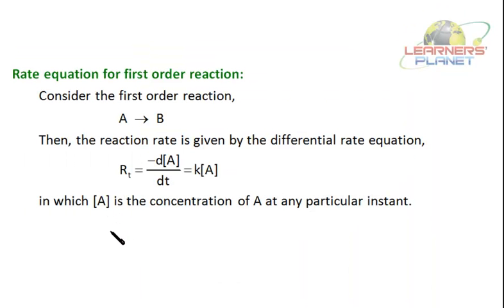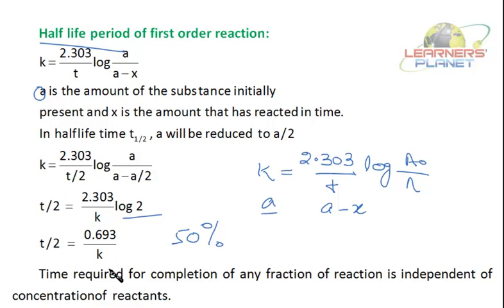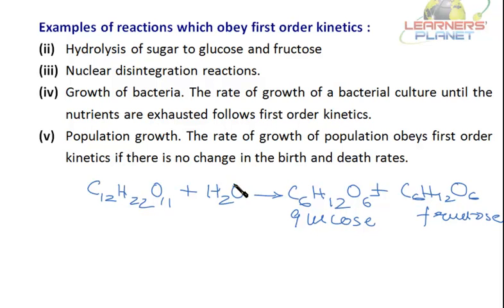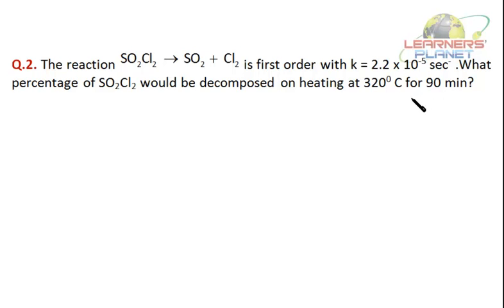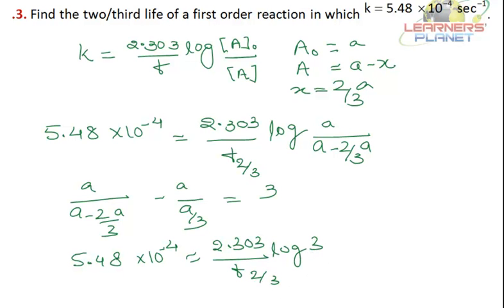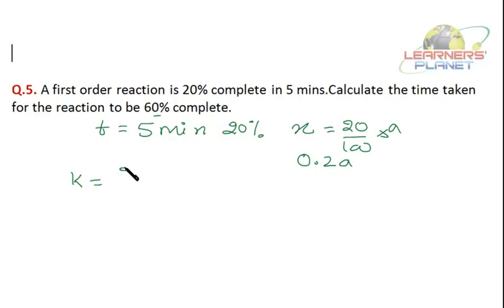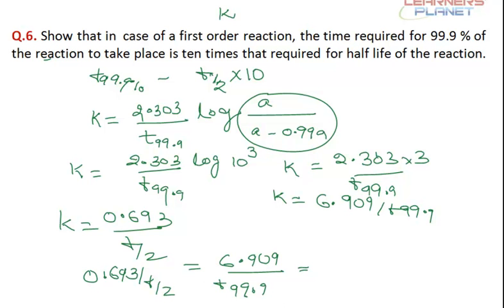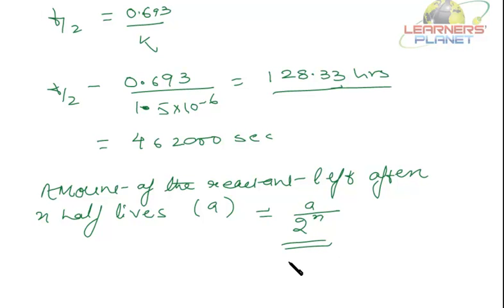Chemical Kinetics video lecture for IIT JEE, AIPMT preparations S-6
In this session integrated rate equation for first order reaction is derived and numerical related to first order rate kinetics are solved. Chemical Kinetics video lecture for IIT JEE, AIPMT preparations